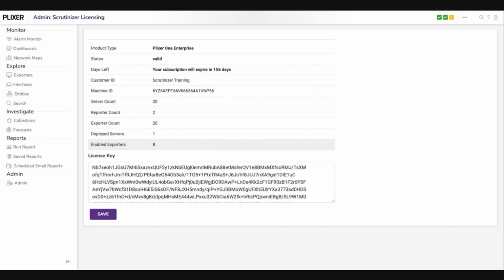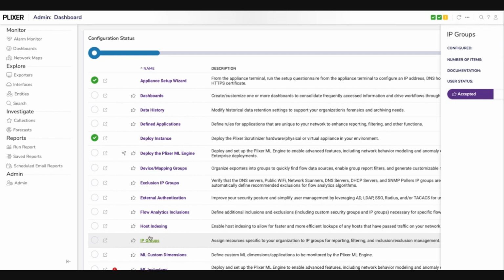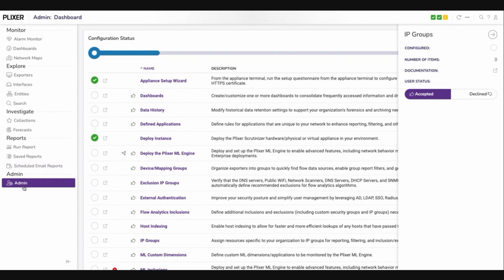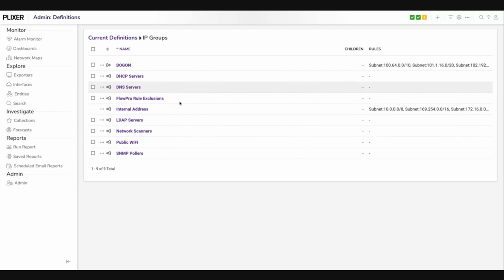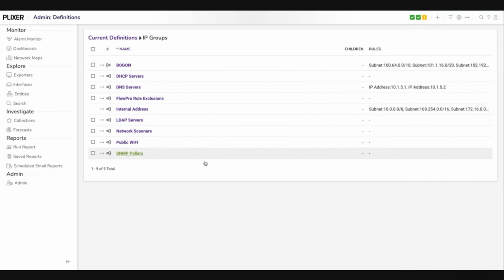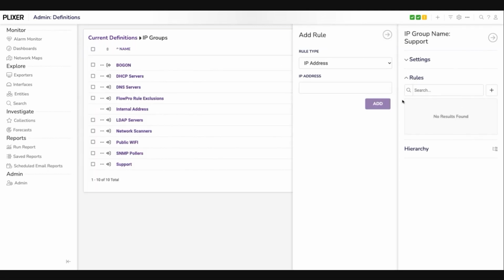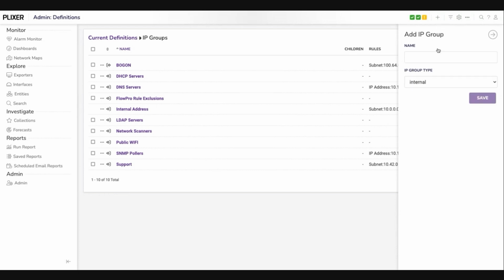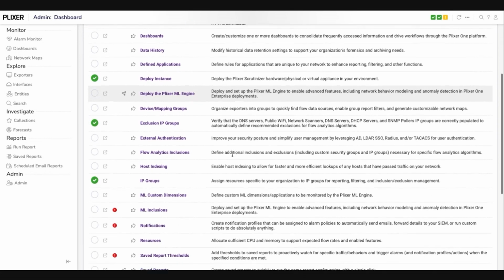Boost Network Accuracy: IP Groups Setup in Plixer One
Take your Plixer One deployment from basic to powerful by mastering IP Groups configuration. In this step-by-step guide, we walk you through using the Configuration Checklist, creating custom IP groups, updating built-in ones, and excluding addresses from triggering unnecessary alarms. You'll learn how to:

✅ Navigate the Welcome Dashboard & Configuration Status page
✅ Update DNS server and SNMP poller IP groups
✅ Create custom internal IP groups like "Support" and "Sales"
✅ Use subnets for large-scale grouping
✅ Improve reporting accuracy and reduce false positives in alerts

By the end, you'll know how to take your configuration score from 16% to 24% — and set the stage for cleaner, more actionable network insights.